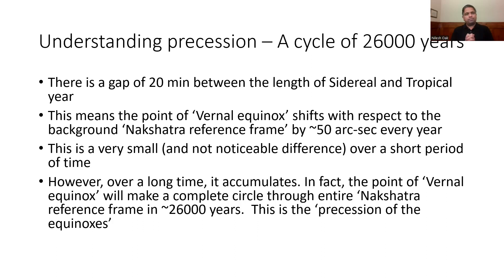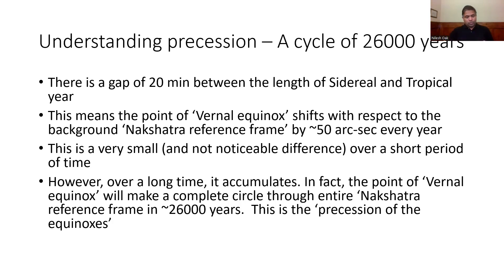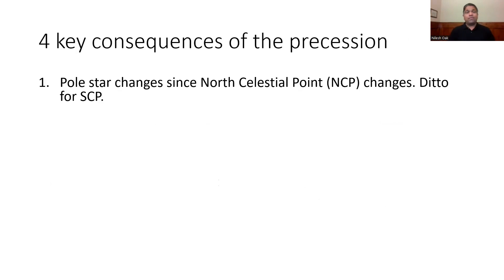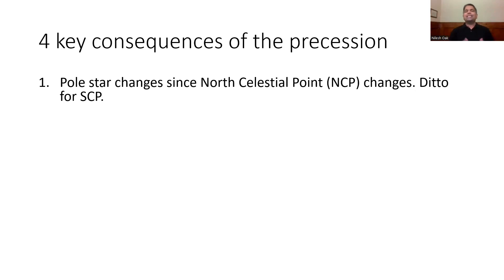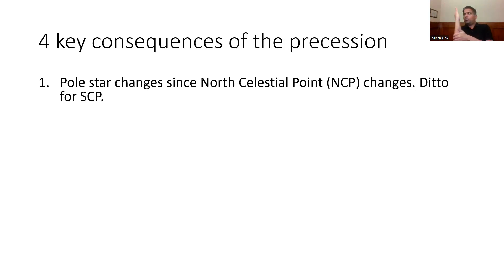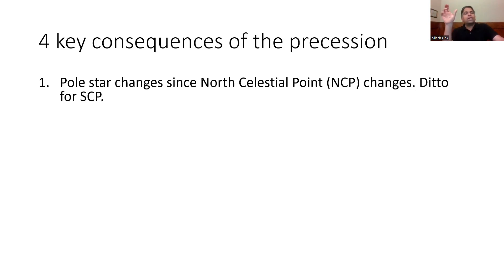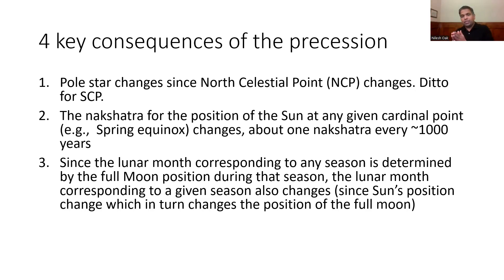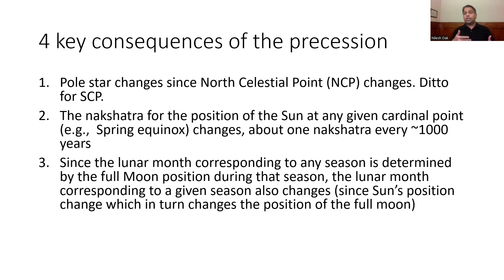Why every Hindu must understand the Precession of the Equinoxes & its consequences: Part 4 (English)